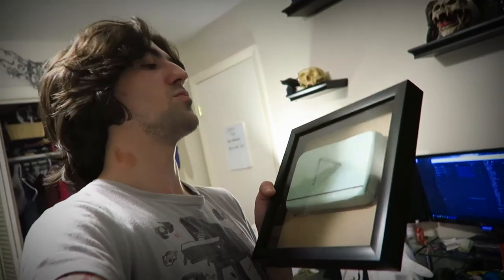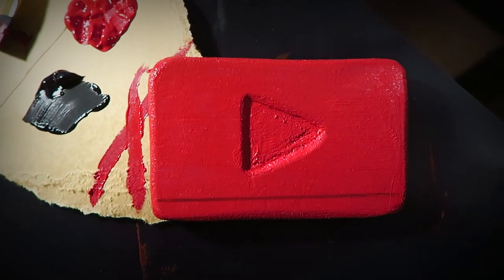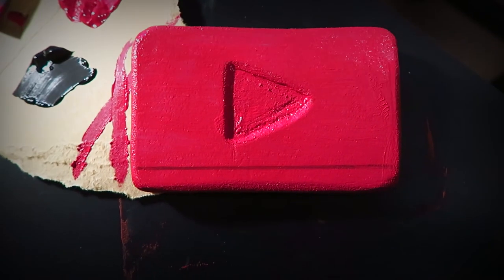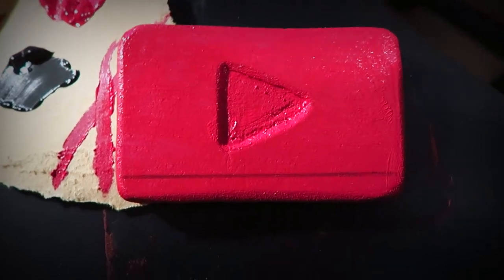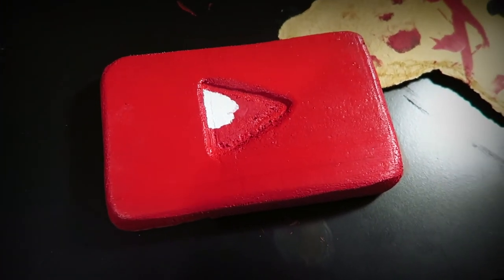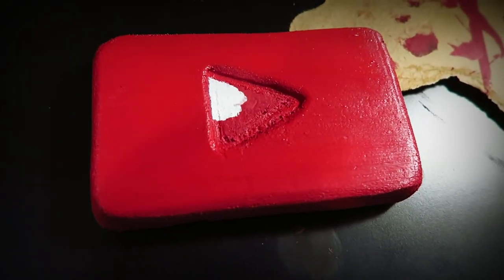Painting My Own YouTube Play Button! [8/15/2016]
Who is AntneyW?
Hi! Ever since I was a kid, I've wanted to tell stories, and document my daily life. Starting in 2011, I went to school for film production and digital cinematography, and am fortunate enough to be able to combine my passions into one, right here on YouTube!
Also, I really love Halloween. Every October I run a small home haunt for the neighborhood, and document the build throughout the year!
Come and join me and my amazing girlfriend on our crazy journey through this thing called "life"!